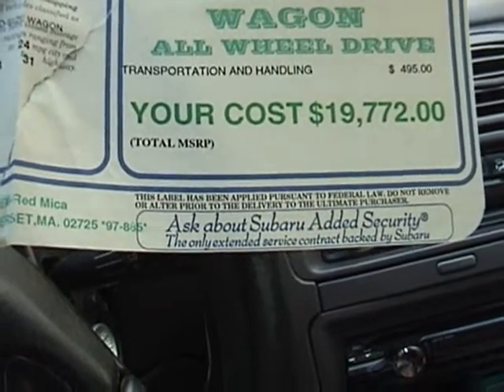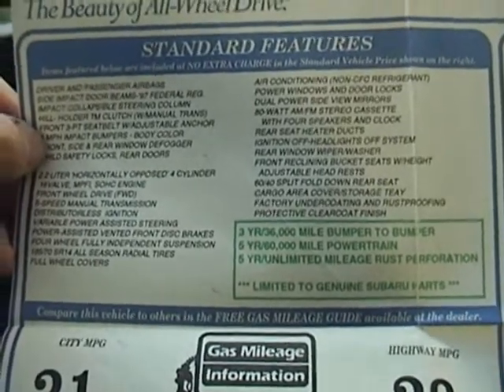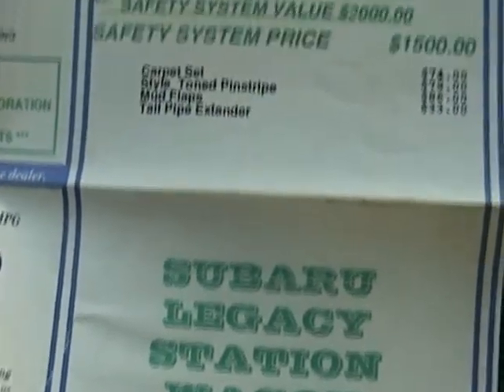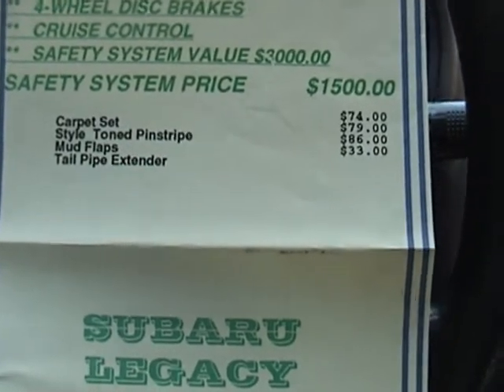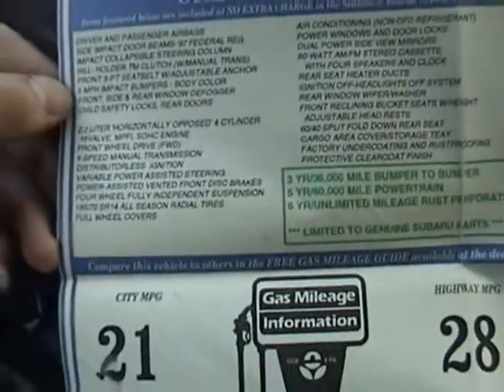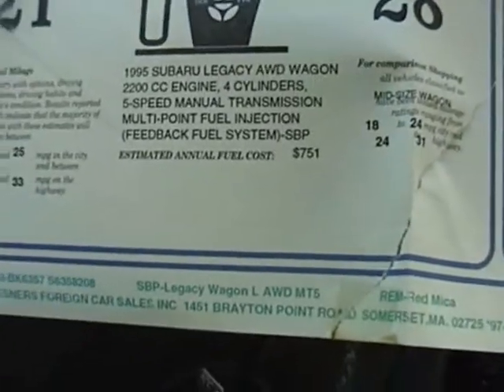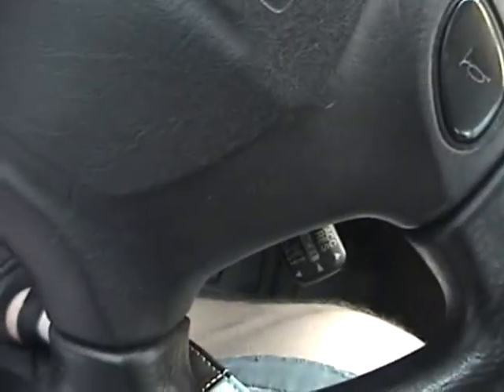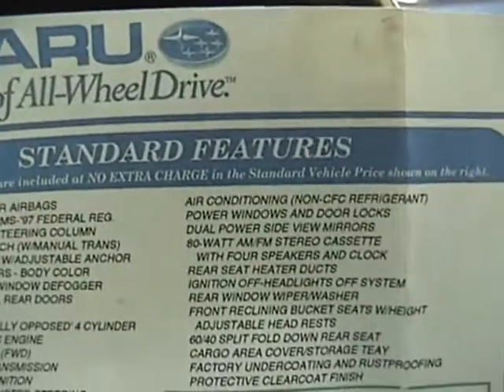1995 Subaru Legacy - original window sticker found in car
In this video, I show the original window sticker, which I just found tucked in with the owner's manual.